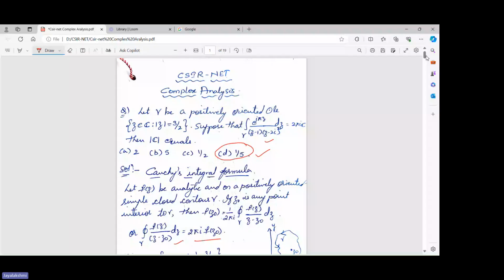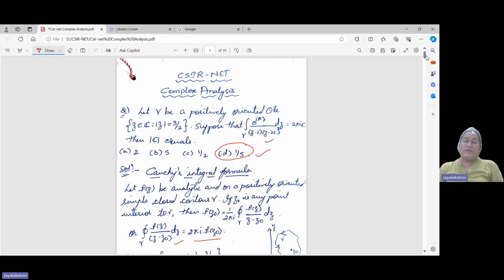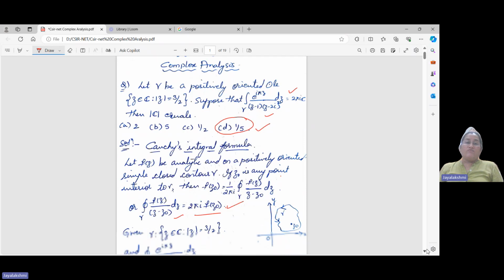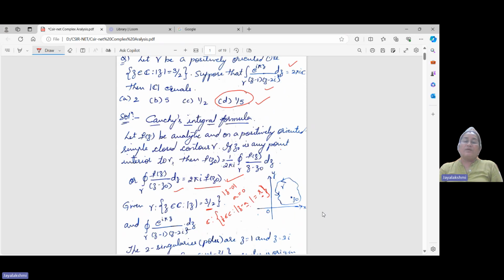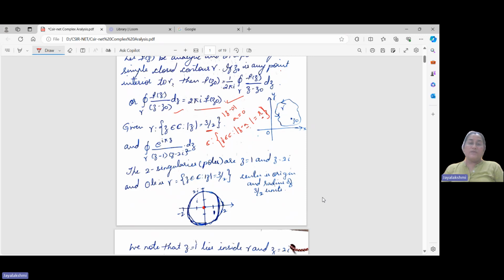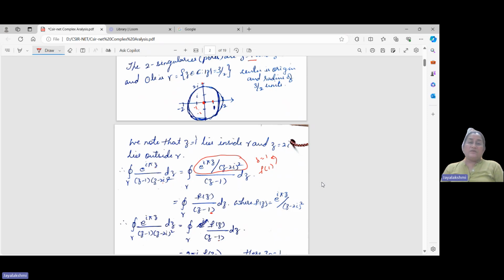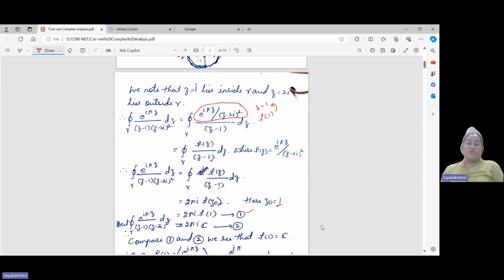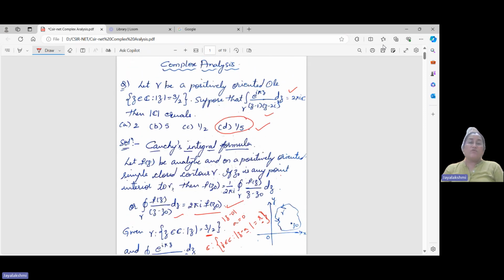CSIR NET Complex analysis Cauchy integral formula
Solving the problem related to Cauchy's Integral formula for CSIR-NET